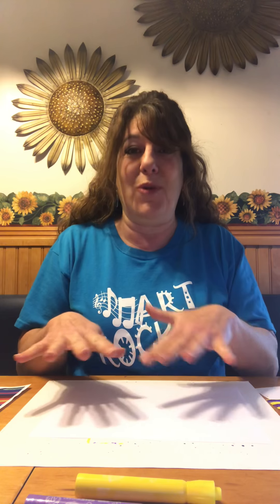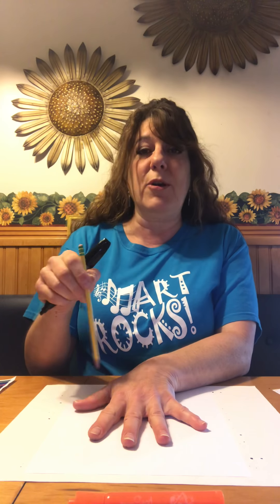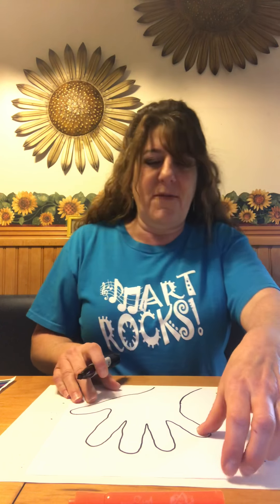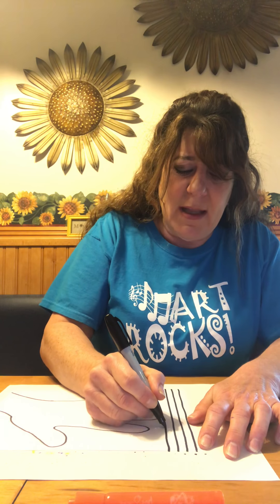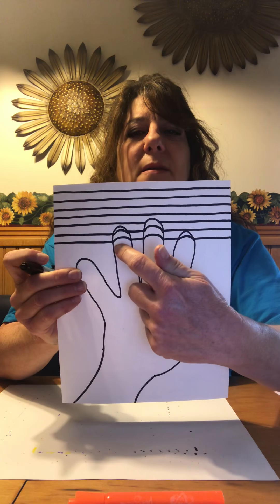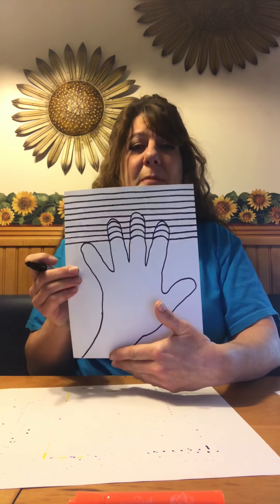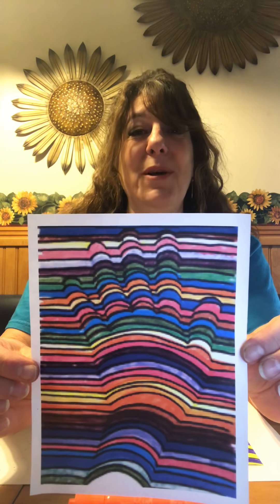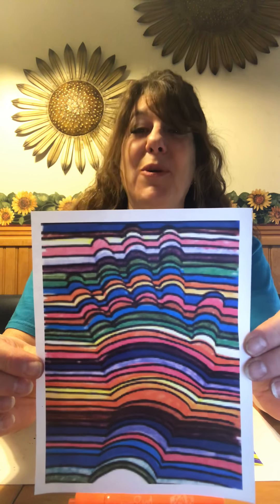Snack n’ Art with Mrs. A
3D Hand: Create an illusion of your hand looking like it’s hiding under a colorful rug! The illusion is totally COOL!